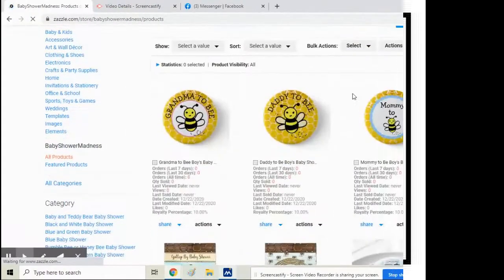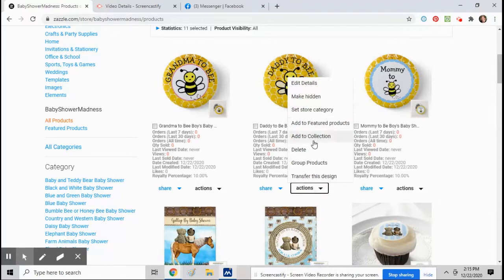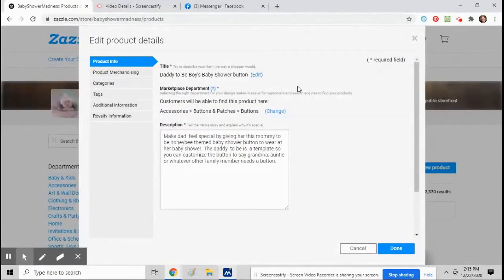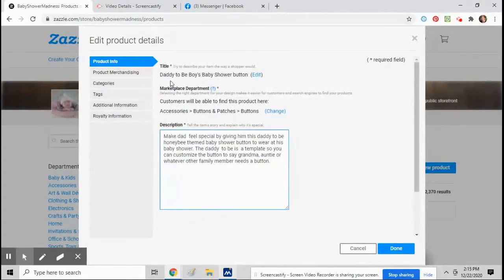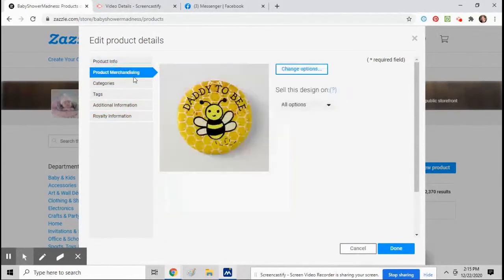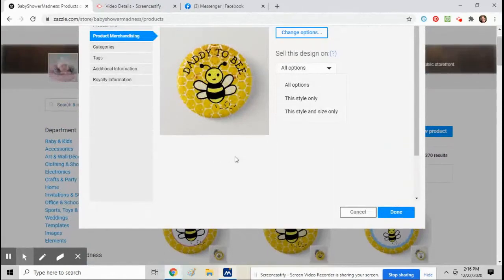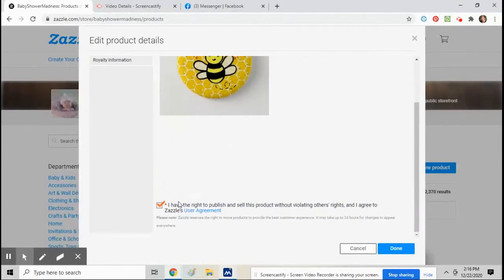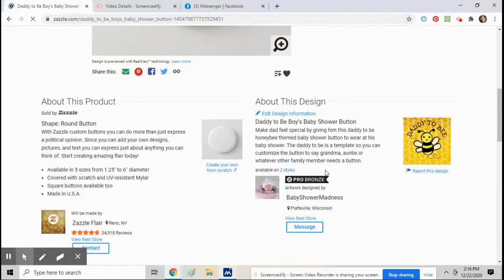Zazzle Tutorial: How to Quickly Change or Fix your Product Description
Have you ever posted a Zazzle product for sale and realized you forgot to put something in the description or you wrote the wrong thing in there? Well you can edit the description with out having to delete the product and do it all over again. This quick video will show you how.